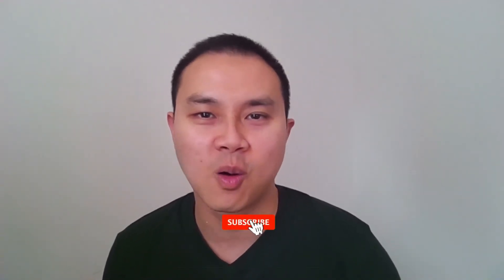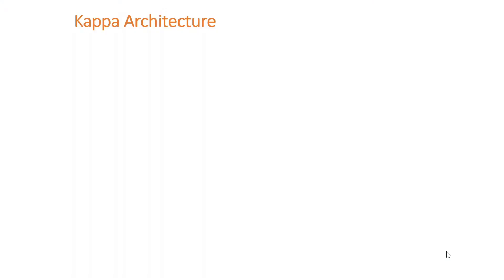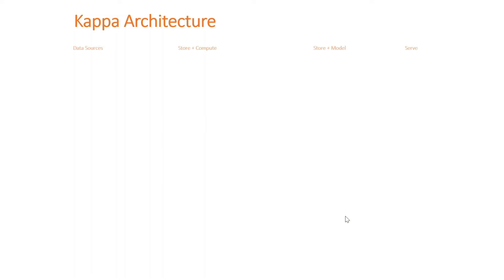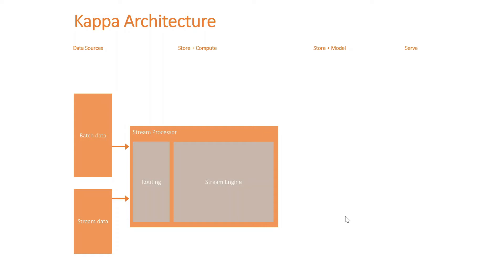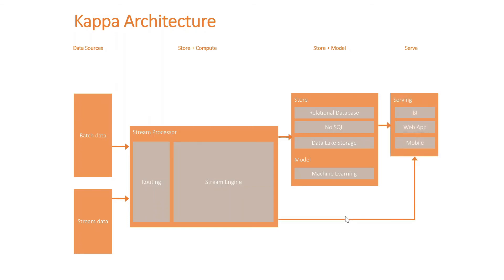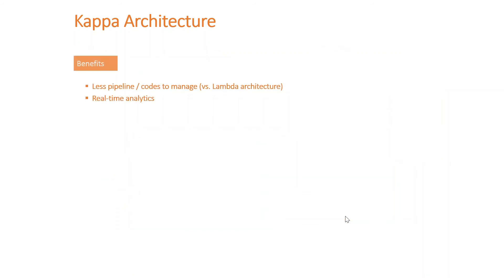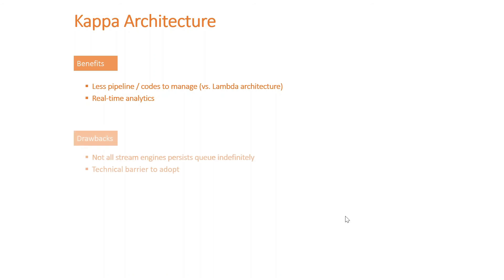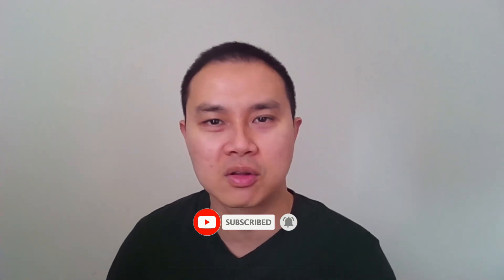Kappa Streaming Architecture in 6 minutes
Today's video will discuss a data processing architecture called Kappa Architecture. What is it, why it is used and how it may look.